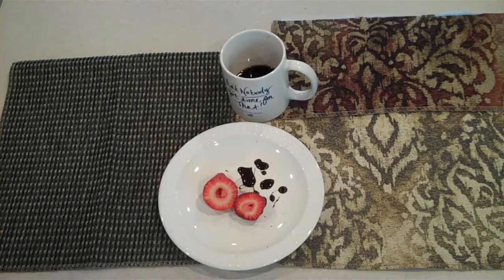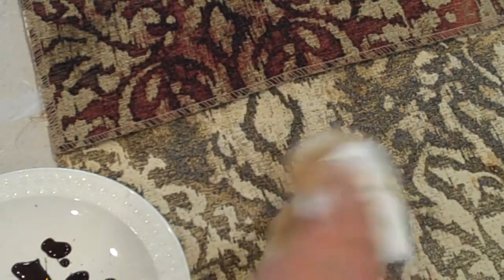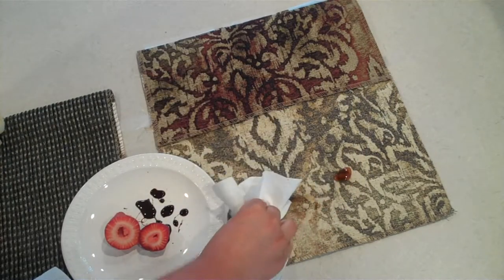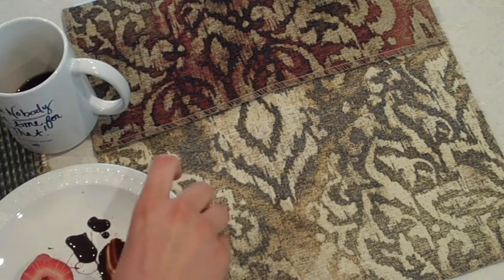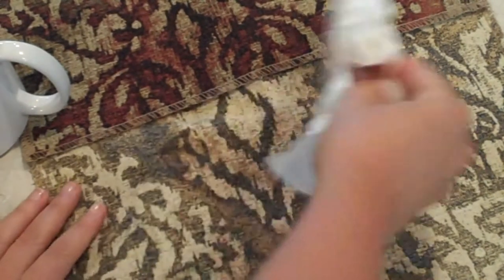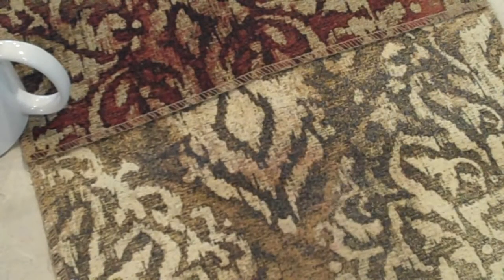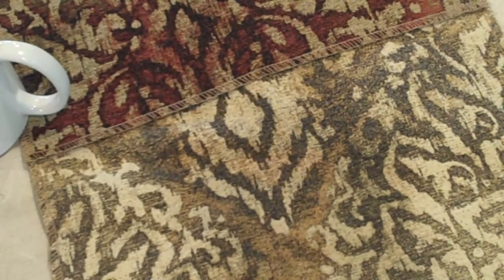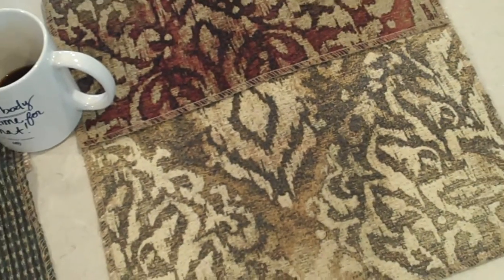Fabric Stain Resistance Video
We treated some fabric samples with our stain resistant spray, and then spilled coffee and rubbed in chocolate and strawberries to show the protection.